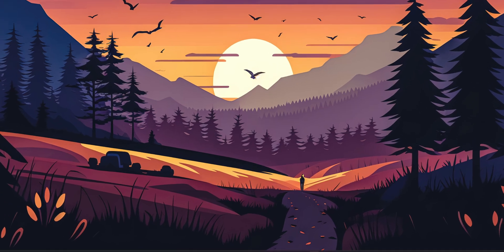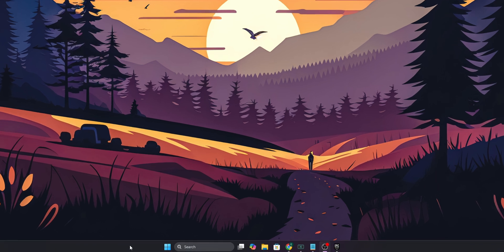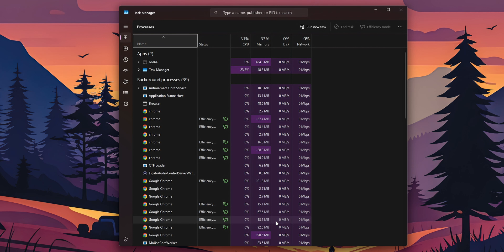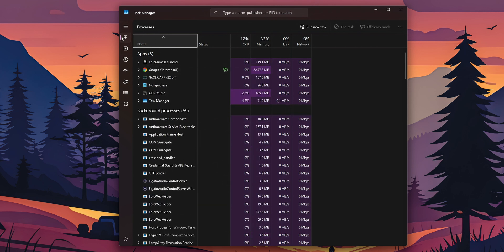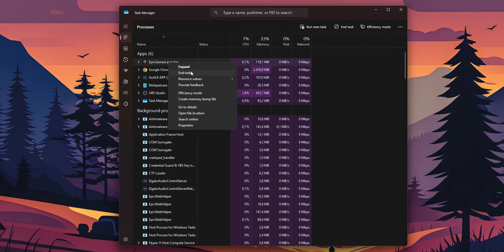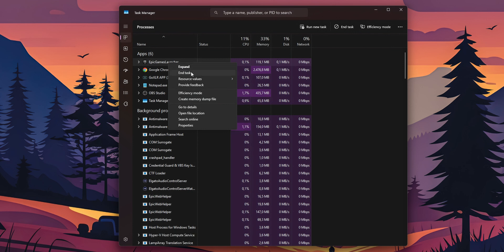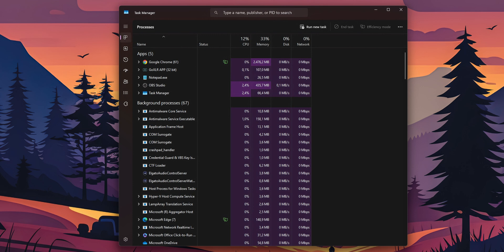How To Fix Cloud Syncing Loop on Epic Games Launcher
On this video i Show you how to fix the loop error from cloud syncing on the epic games launcher